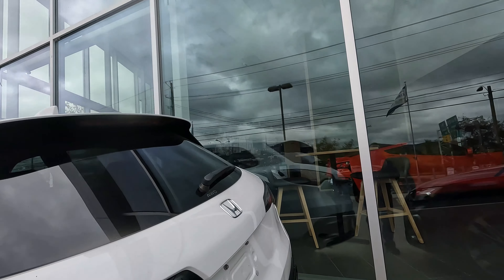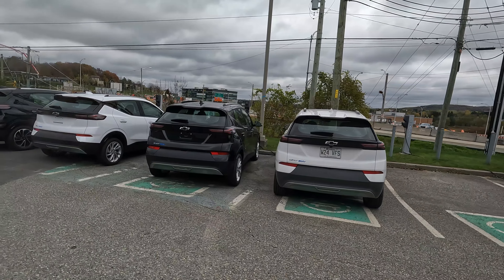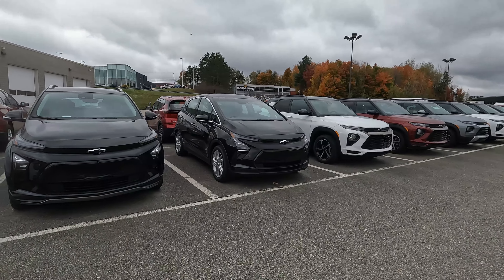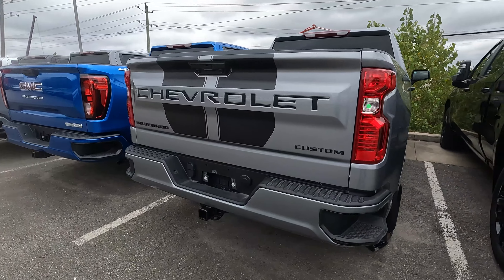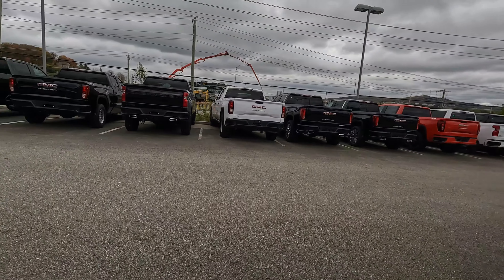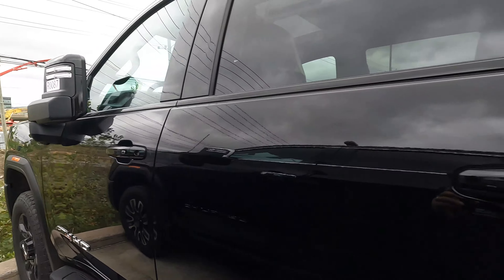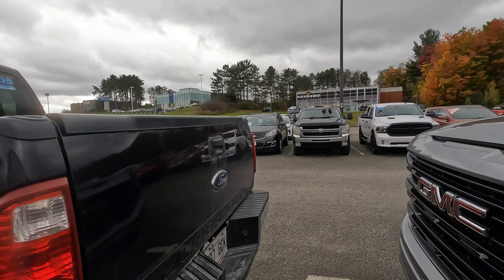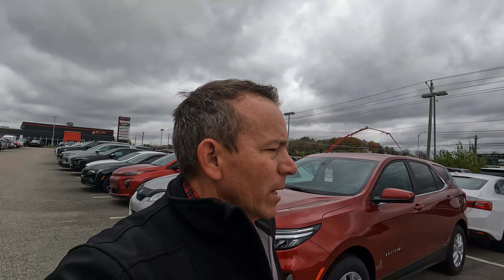My Adventure at the GM Dealer's To See There Inventory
Chevrolet dealer inventory in Canada month of November